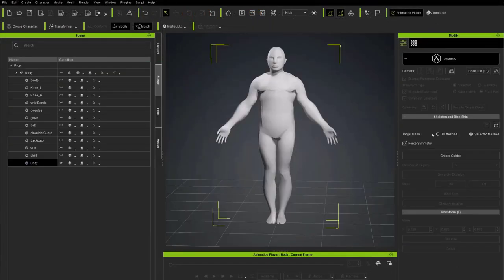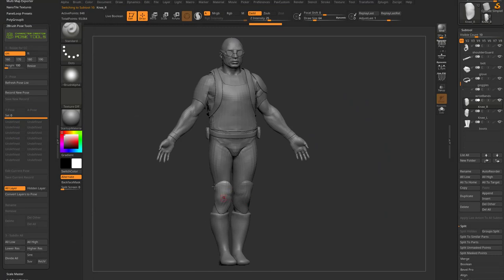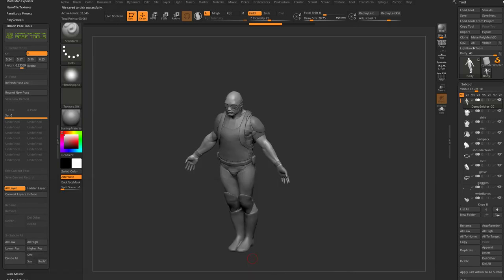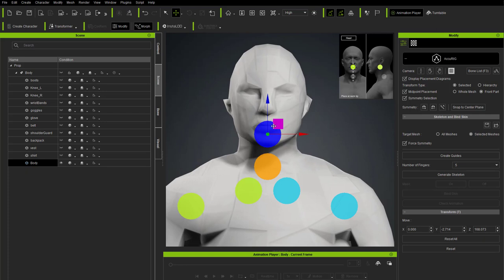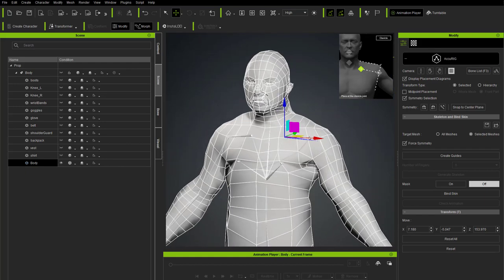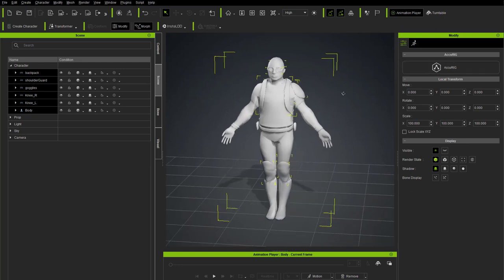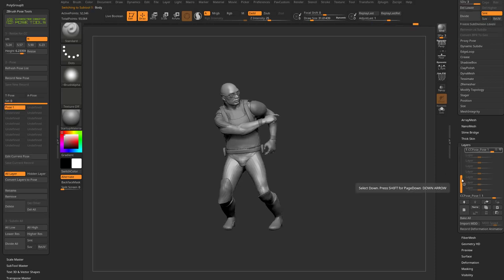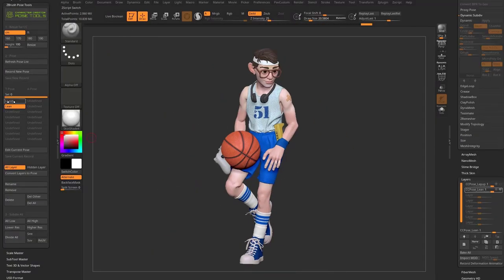Using the ZBrush Pose Tools Plugin & Character Creator to Animate, Pose, and Organize Poses!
0:00 - Intro
0:33 - Reallusion Hub Install
0:49 - ZBrush Pose Tools Plugin Installation
2:36 - Loading the Demo Soldier file
3:10 - Separating R and L Kneeguards & Naming
5:00 - Pose Tools Resize
7:00 - ZBrush Draw Elv Floor
7:55 - ZTool vs ZProject
9:25 - GoZ Setup and send files with GoZ All
12:20 - Character Create Preferences Info
12:41 - AccuRig Create Guides
17:28 - AccuRig Generate Skeleton & Finger Placement
20:19 - AccuRig Bind Skin & Accessories
21:55 - Check Animation
22:54 - Save Bone Profile
23:40 - GoZ Relink
24:48 - Changing Accessory Attachment Joint
26:05 - Pose Link T Pose / A Pose to ZBrush
28:35 - Sending Animation Pose to ZBrush Pose Link
29:35 - Content Animation to ZBrush Pose Link
29:55 - Edit Pose in Character Create
32:26 - Refresh Pose List & Re-Link Character Create